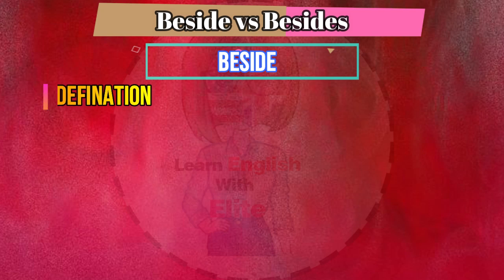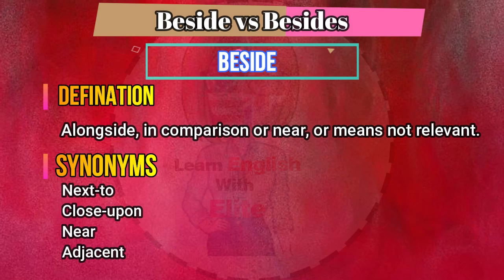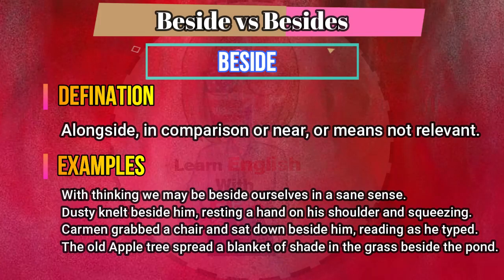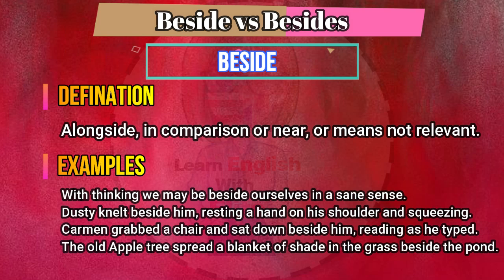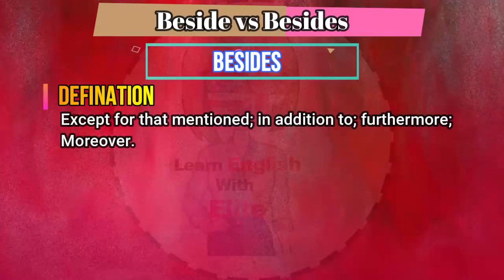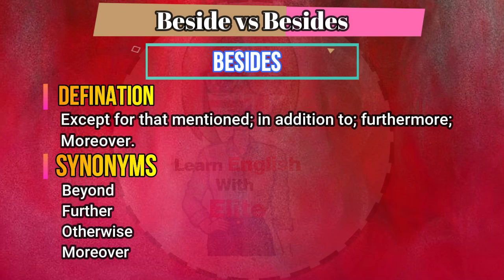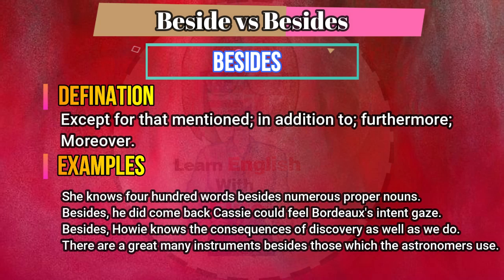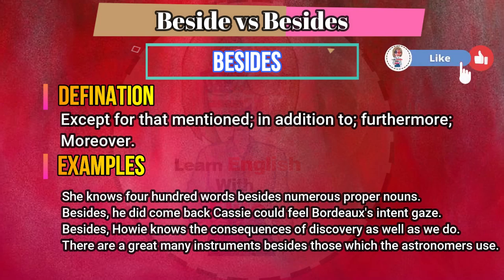Confusing English Words | Fix Common Vocabulary Mistakes | Beside vs Besides